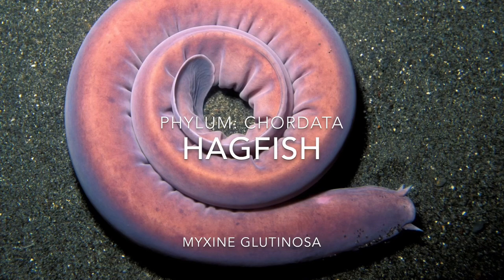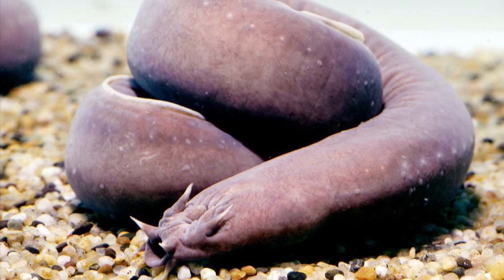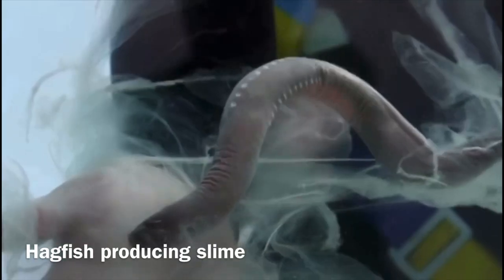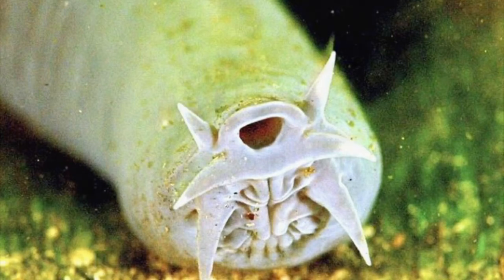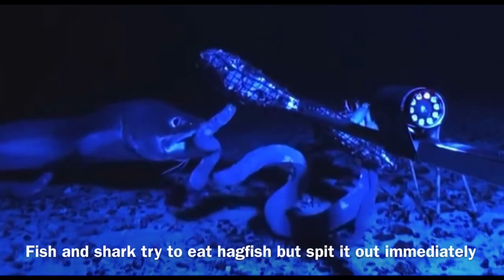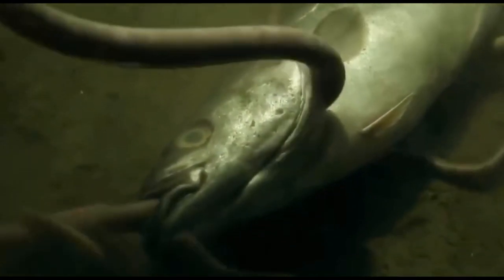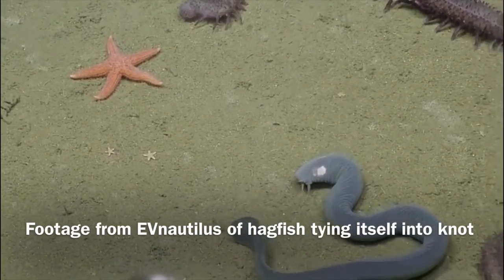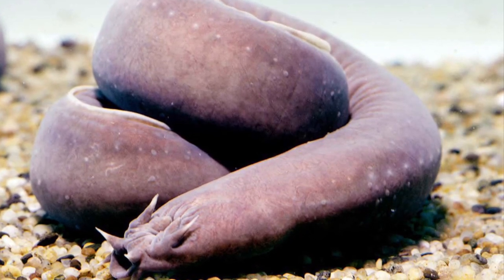Slimiest Animal? The Hagfish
The hagfish (Myxini) is a nightmare if you hate slime.